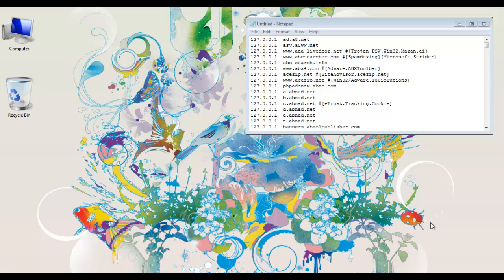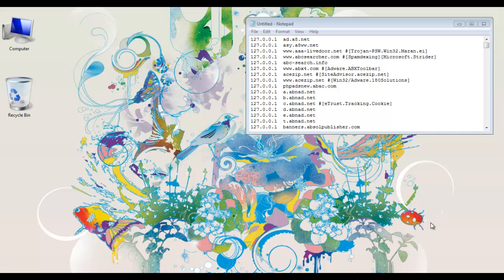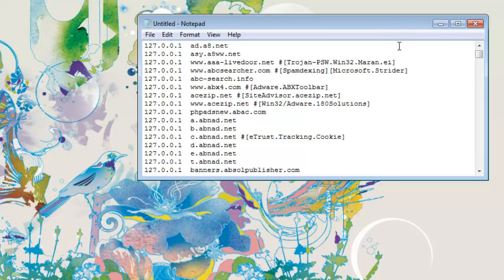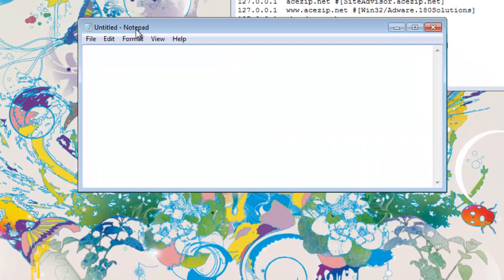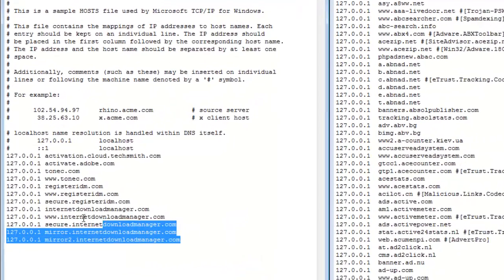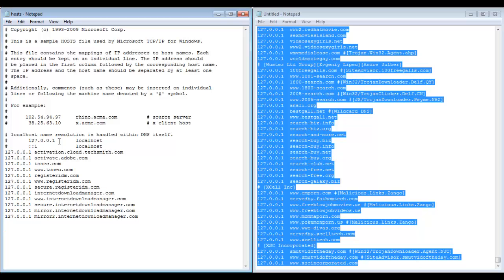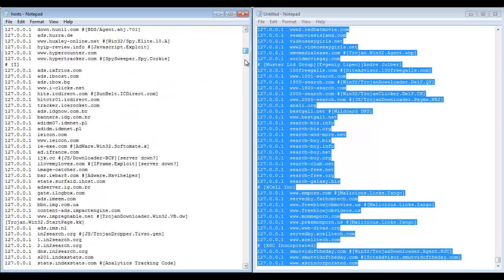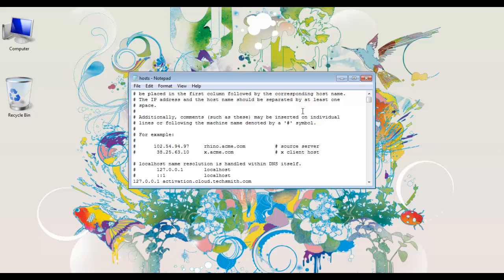How to Manually Block Ads - Spywares - Popups without using Software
In this tutorial i would be showing you how you ca easily block ads - spywares and popups without installing any software, so we would be using that HOSTS File trick.